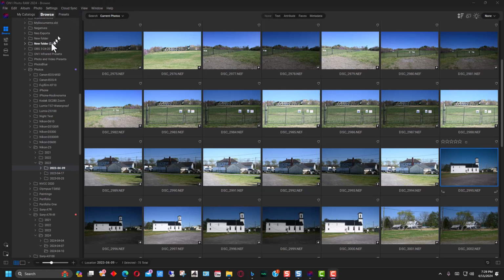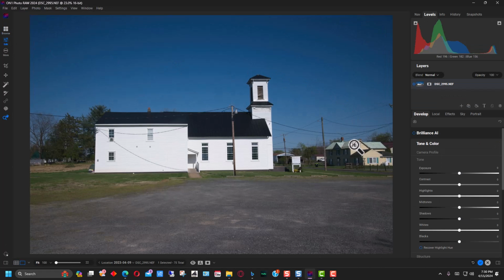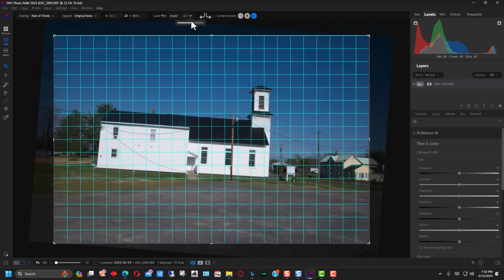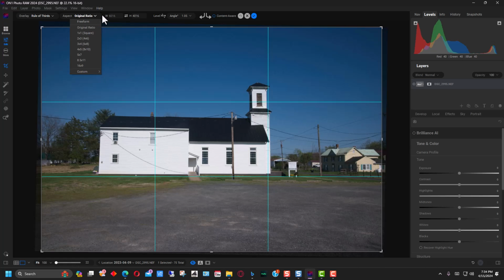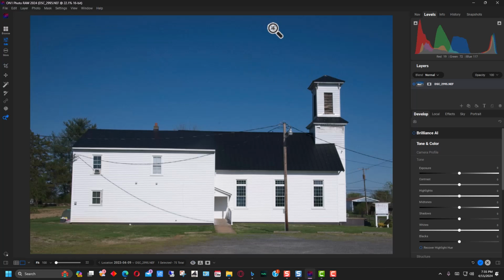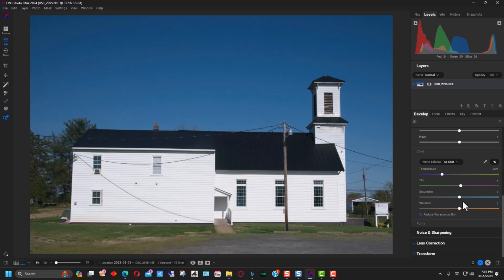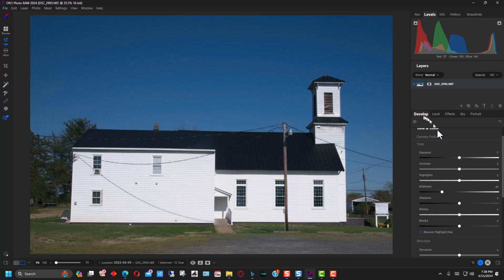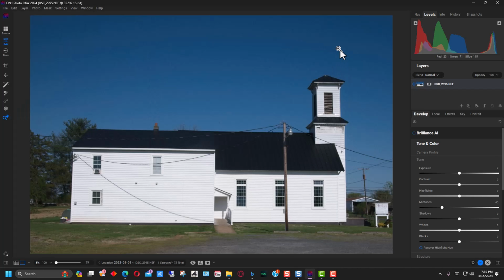ON1 - Quick Start and Overview of Basic Photo Editing in ON1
ON1 Photo RAW Quick Start Guide: Basic Editing and Cropping

Welcome to Photo Blue! I'm Dean, and in today's video, I'll be giving you a quick start guide on how to use ON1 Photo RAW. This tutorial is designed to get you up and running with the basics of photo editing in ON1, from browsing your images to making simple edits and cropping.

We’ll start by navigating the ON1 interface, focusing on the two main areas you’ll use most: Browse and Edit. I’ll show you how to organize your photos effectively so you can find them quickly and easily. Then, we’ll dive into the basics of editing—starting with how to crop your image and adjust its orientation. I’ll walk you through the key features in the Develop tab, such as adjusting exposure, contrast, highlights, midtones, and shadows to enhance your photos.

This video is perfect for beginners who want to learn the fundamentals of ON1 Photo RAW. Whether you're new to photo editing or just new to this software, by the end of this video, you’ll have the confidence to start editing your photos and experimenting with ON1’s powerful tools.

Timestamps:
0:00 - Introduction to ON1 Photo RAW
0:40 - Navigating the Interface: Browse and Edit
2:00 - Organizing Your Photos
3:00 - Opening and Editing an Image
4:30 - Cropping and Leveling Your Photo
6:15 - Basic Adjustments: Exposure, Contrast, and More
8:30 - Saving and Exporting Your Edited Image
9:30 - Final Thoughts and Next Steps